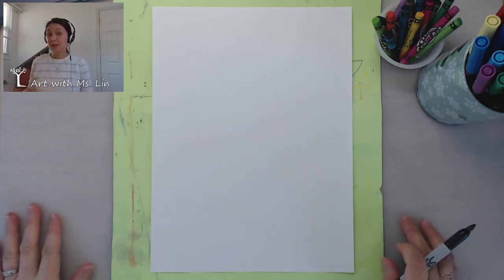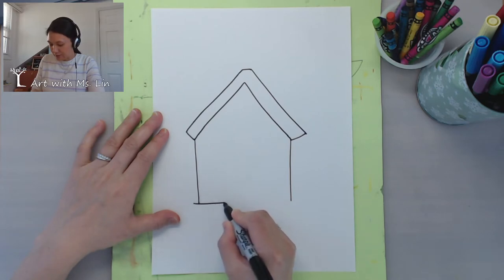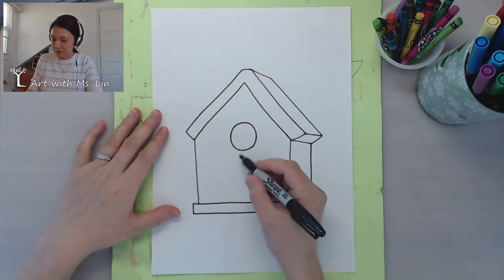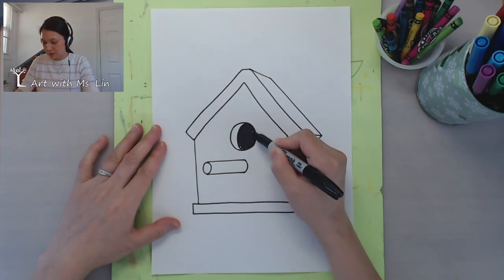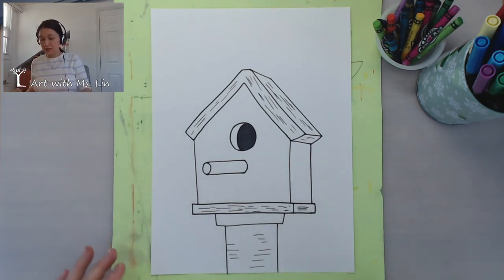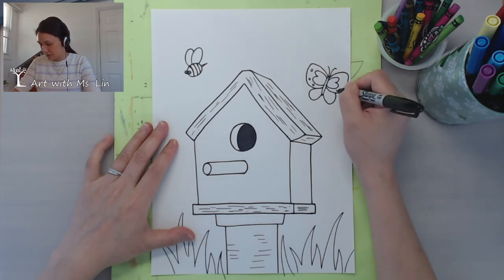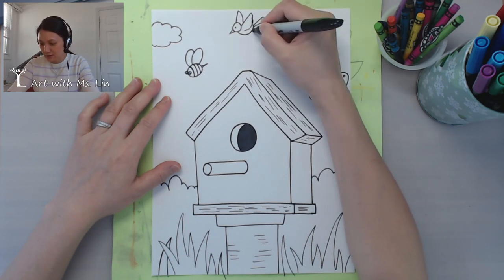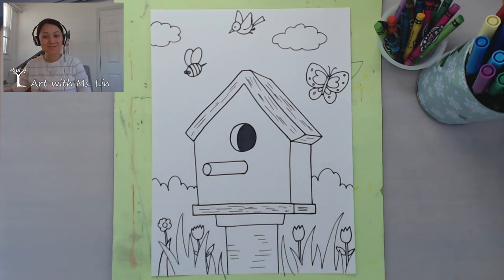Bird House Drawing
Let's draw a super simple bird house, and add some fun Spring theme details in the background.